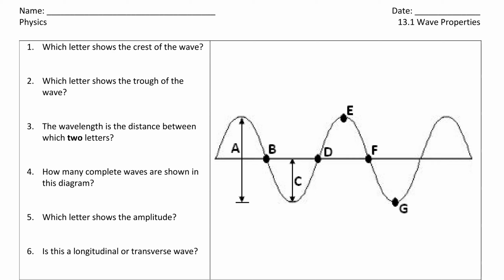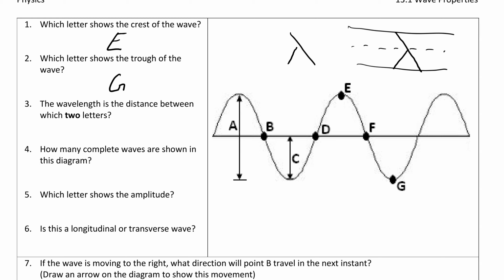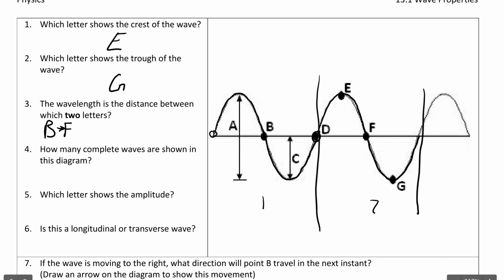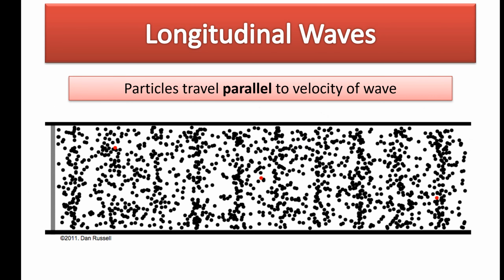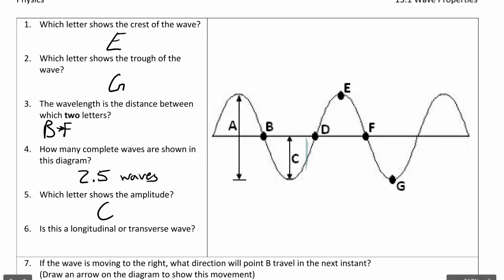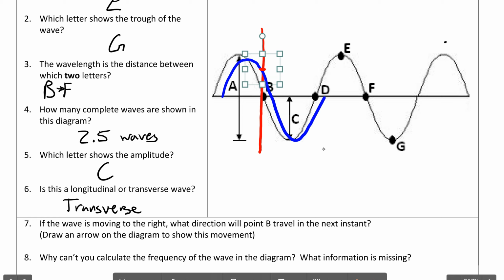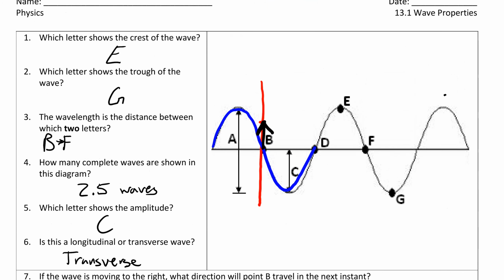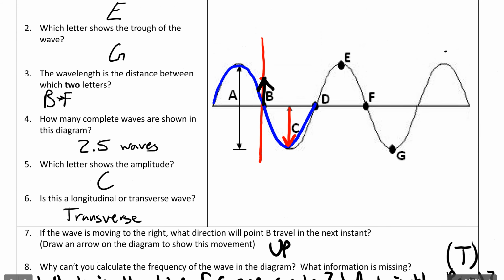13.1 Wave Properties Practice